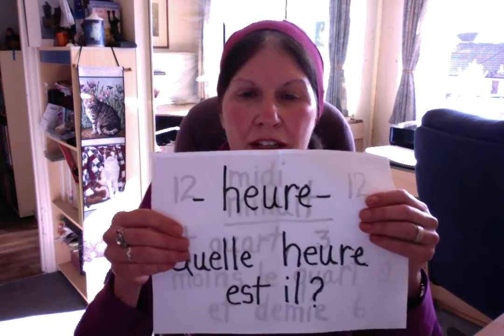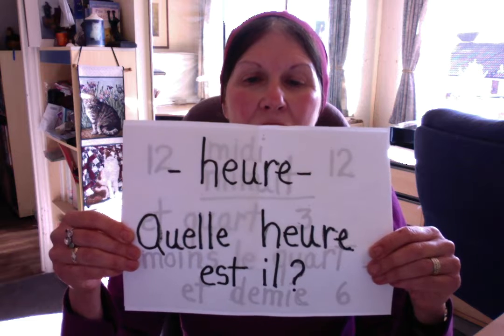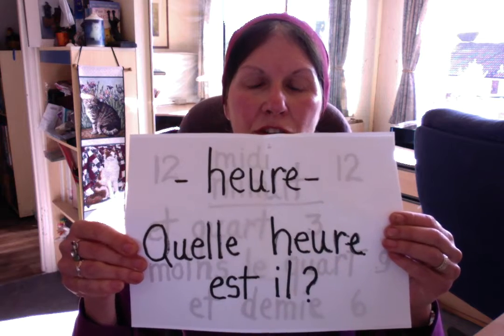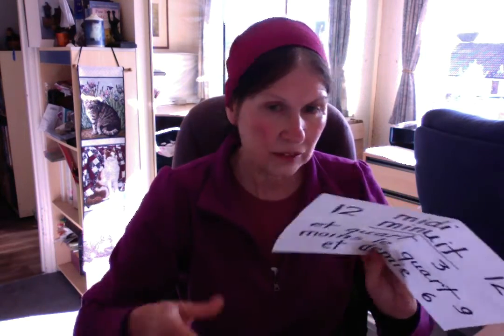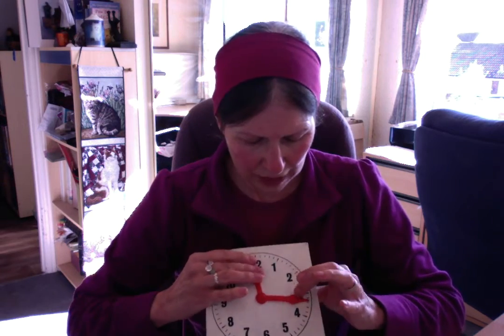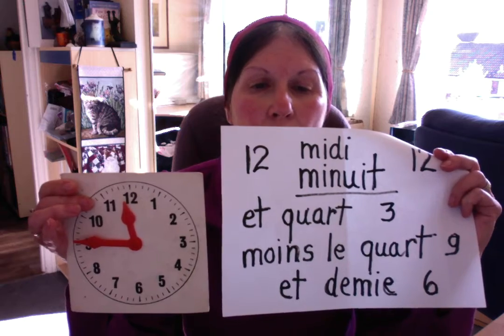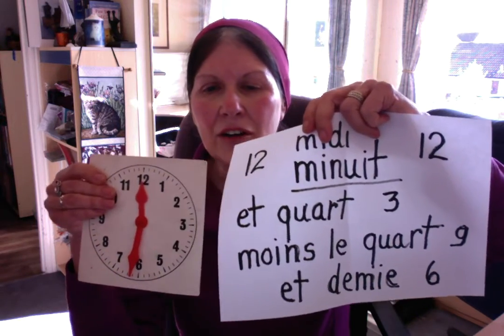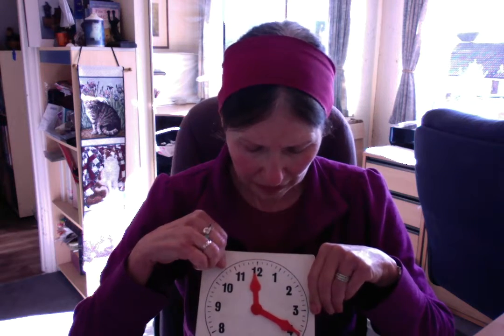Year 5 and 6 Time2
In this video, I teach how to read and say the time in French.